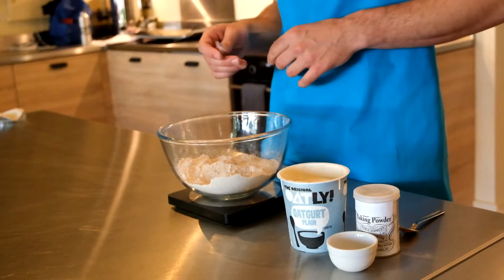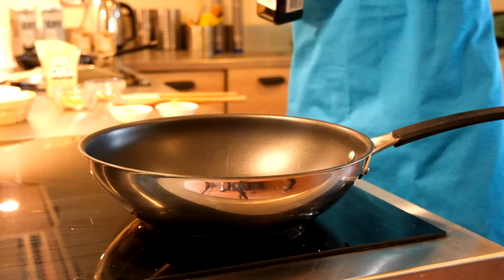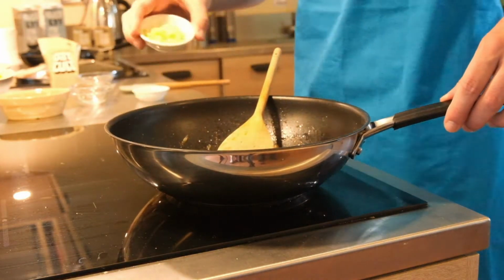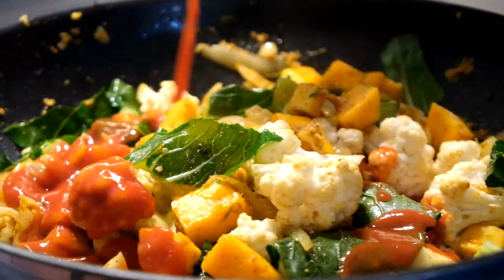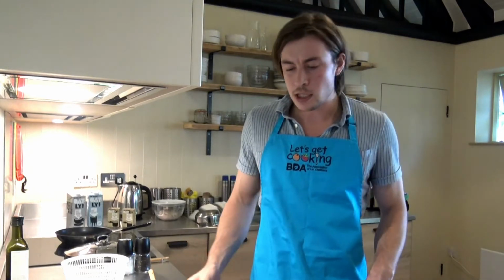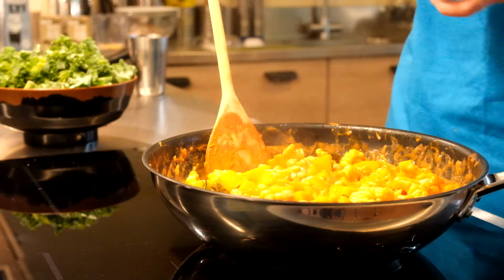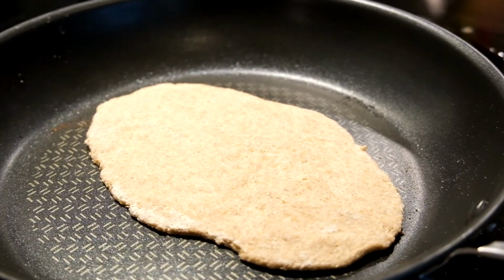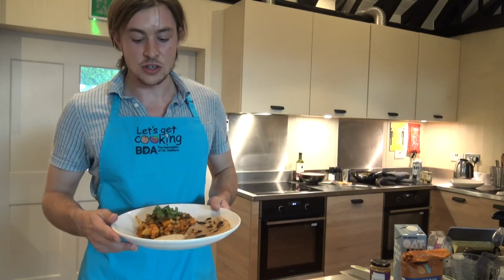Sustainable Fakeaways: Sunshine Vegetable Curry and Flatbread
Dietitian Raphael Allerton cooks a simple vegetable curry and wholemeal flatbread with seasonal veg and plant based ingredients.